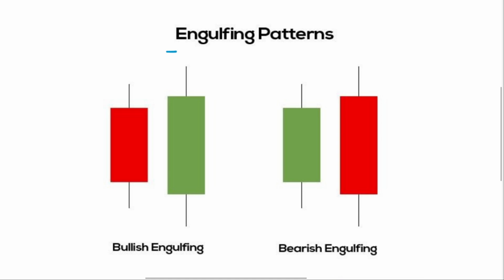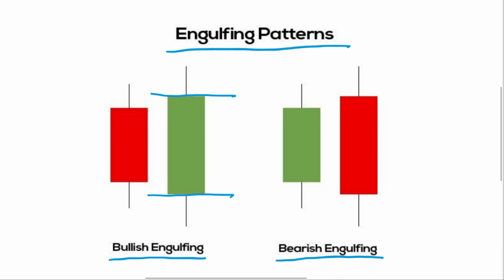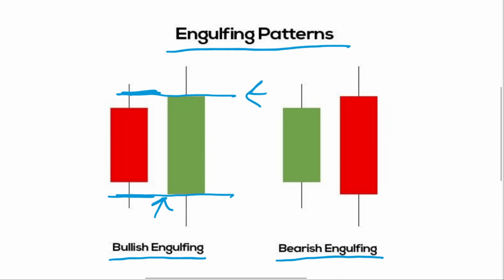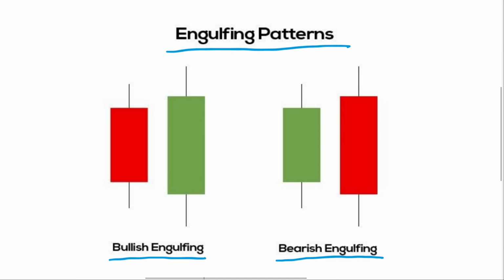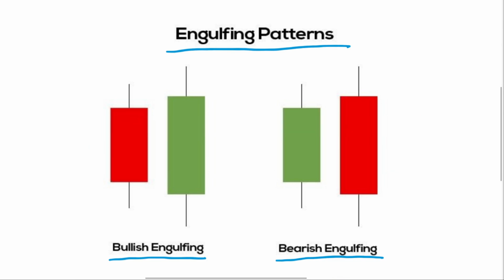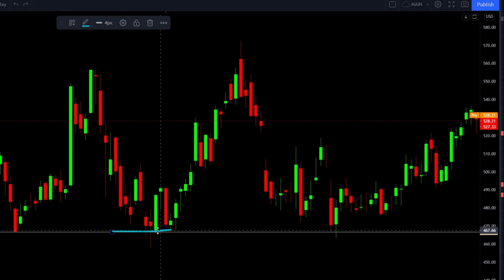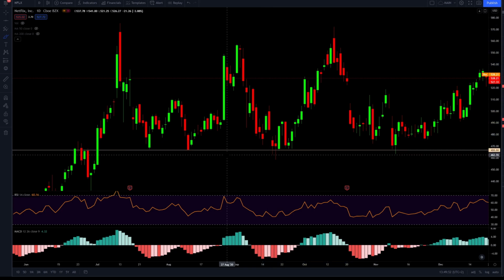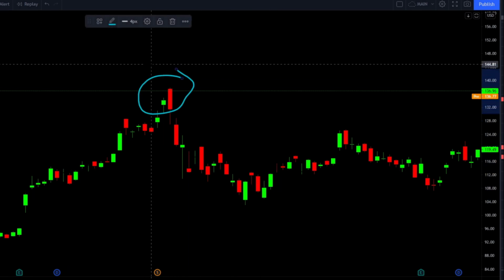The Engulfing Pattern (Make PROFIT with the Bullish and Bearish Engulfing Candlestick Pattern)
The Engulfing Pattern (Make PROFIT with the Bullish and Bearish Engulfing Candlestick Pattern) - Engulfing Candle Trading Strategy

In this video, we will look at the engulfing pattern, or to be more specific, the bullish engulfing pattern and the bearish engulfing pattern. The engulfing pattern is a reversal pattern indicating a potential trend reversal. We will be looking at how to spot the engulfing candle and how to make an engulfing pattern trading strategy. I hope that you will learn about the bullish engulfing pattern and the bearish engulfing pattern in this video!

Timestamps
0:00 - Video Content 📝
0:42 - Engulfing Pattern Explained
5:08 - Bullish Engulfing Example
6:50 - Bearish Engulfing Example
8:03 - Outro

🎵 Music